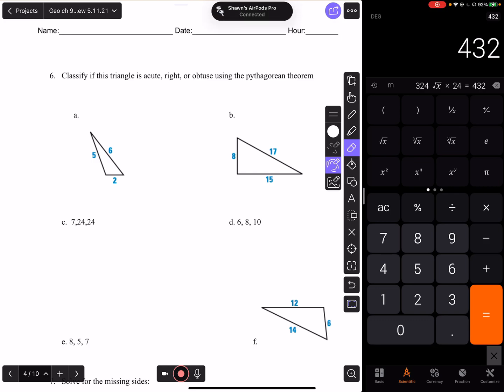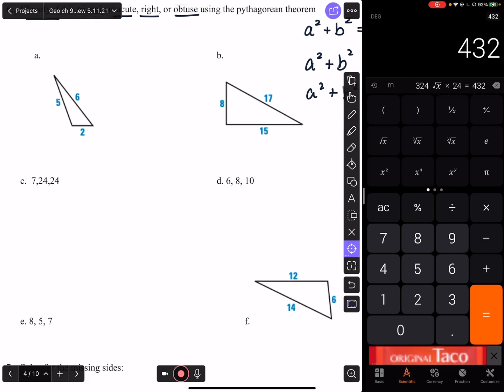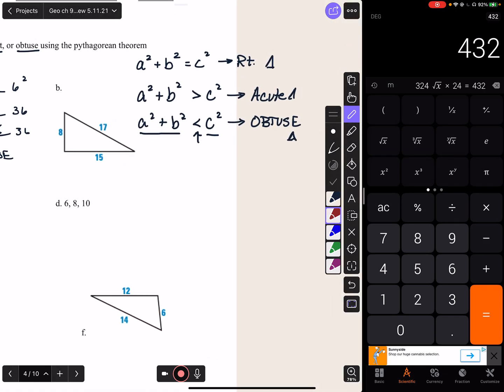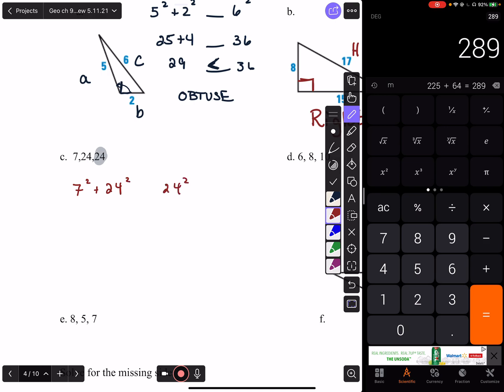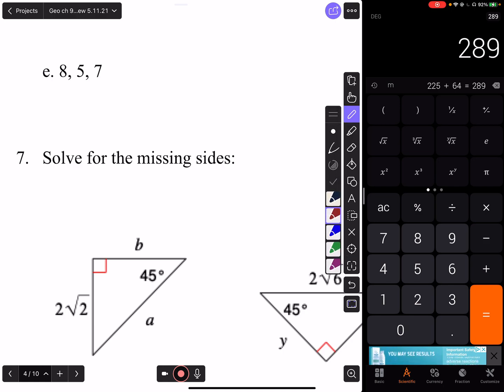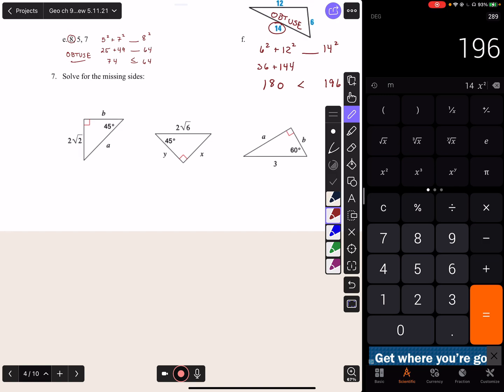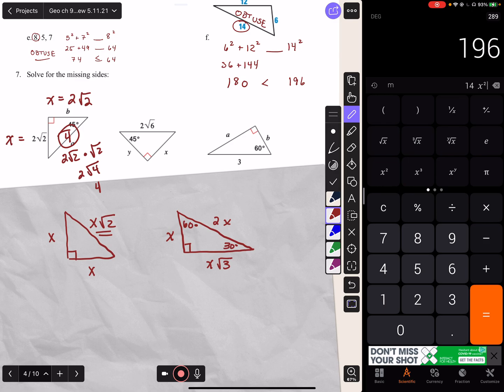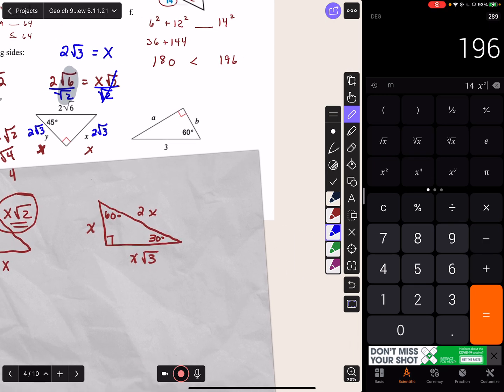Geometry Unit 10 Ch 9 Study Guide 6 - 7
Lessons in  Geometry Review Guide for ch 9 trigonometry